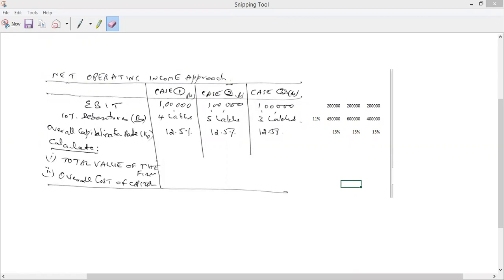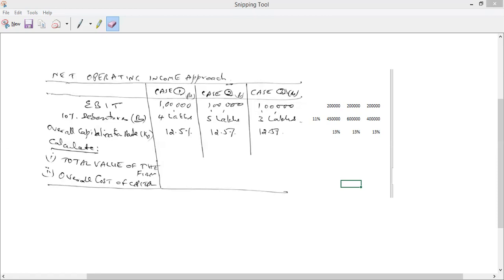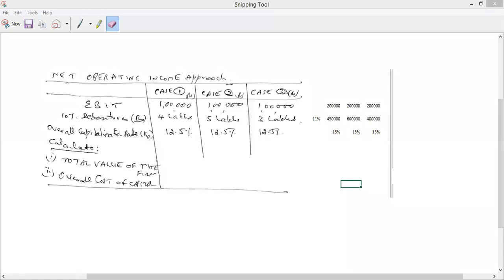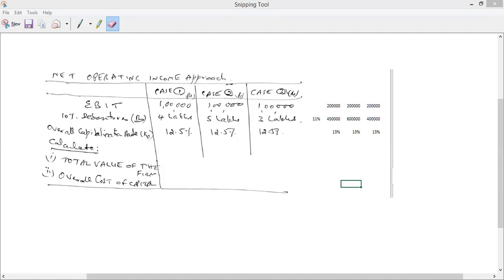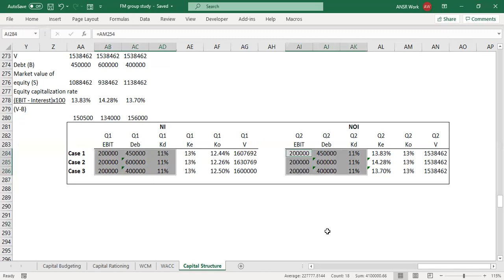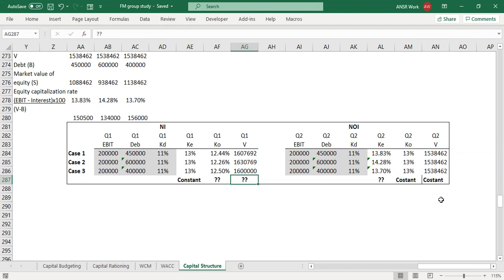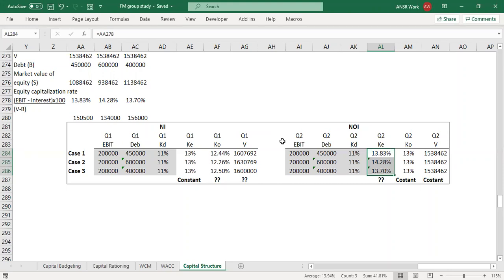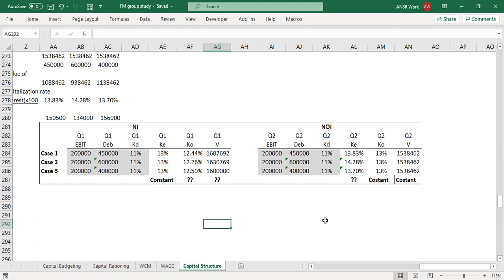Capital Structure 4_1